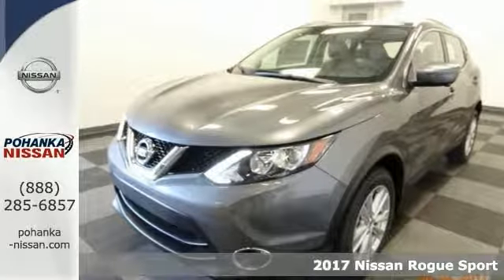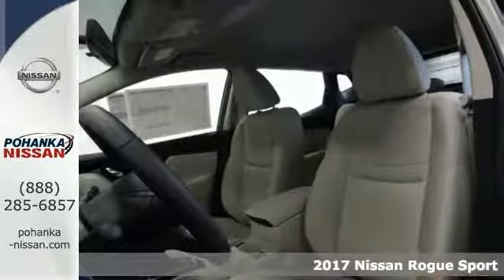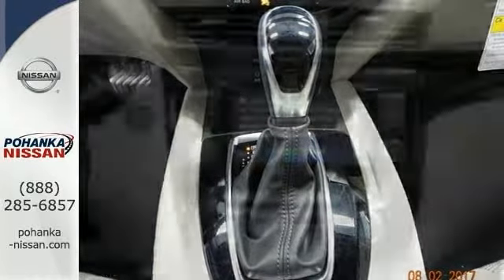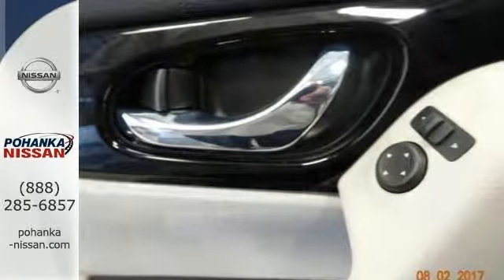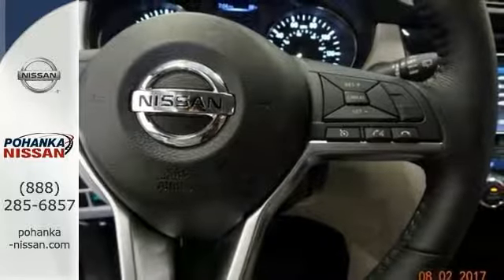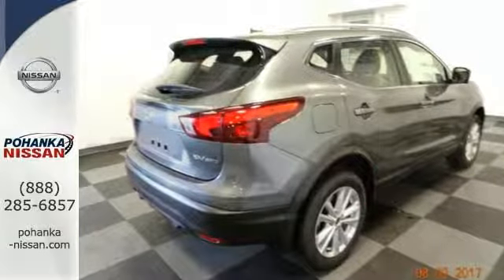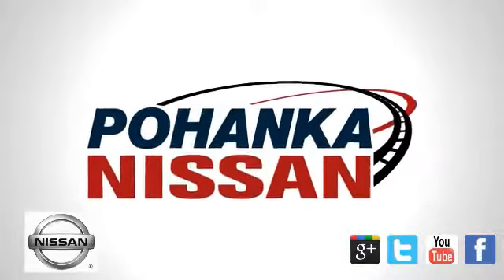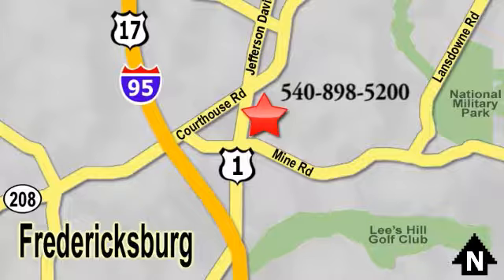New 2017 Nissan Rogue Sport Richmond VA Fredericksburg, VA PHW104999 - SOLD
Year: 2017
Make: Nissan
Model: Rogue Sport
Trim: SV
Engine: 2.0L 4-Cylinder
Transmission: CVT with Xtronic
Color: Gray
Interior: Light Gray
Stock #: PHW104999
VIN: JN1BJ1CR5HW104999
Dent resistant panels so tough even Popeye can't push around. Thing tank! If you're looking for comfort and reliability that won't cost you tens of thousands then come check out this SUV today. Neat little fuel-efficient ride here, folks! No trip is too far, nor will it be too boring! brbrPohanka is not responsible for errors or omissions. Price includes all rebates and incentives available and is plus Taxes, Tags, $699 Processing Fee, Freight, Dealer Preperation Fee, Marketing Assesment and any installed options. Please note some rebates have requirements and or qualifications and assume financing with manufacturer at standard rates.

Address:
5200 Jefferson Davis Hwy